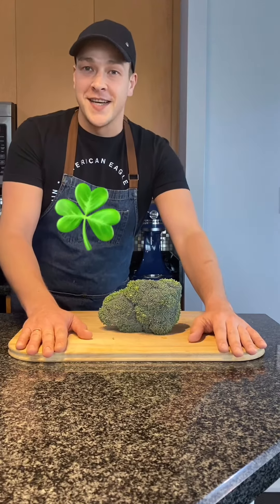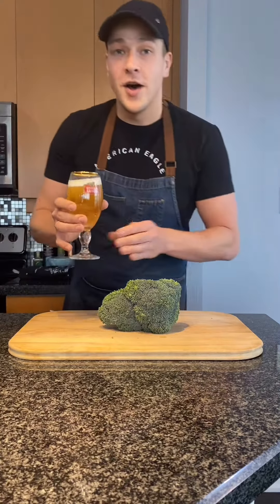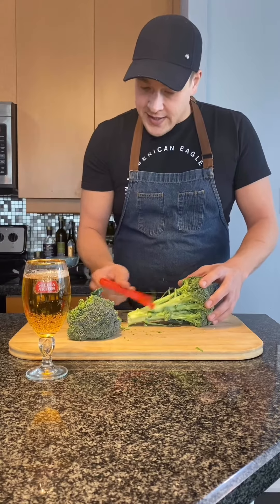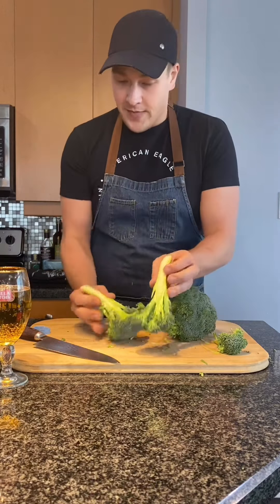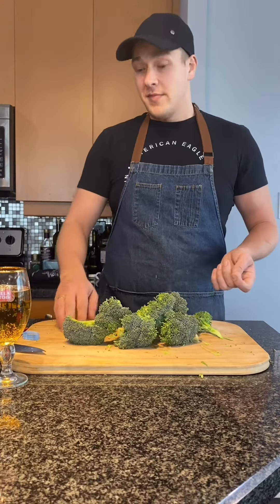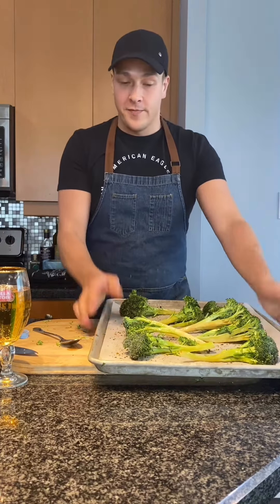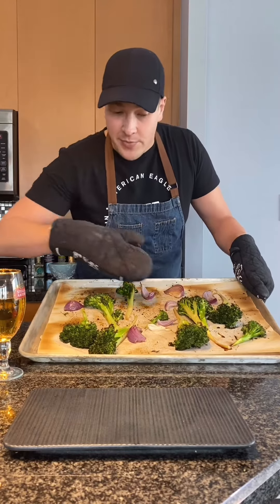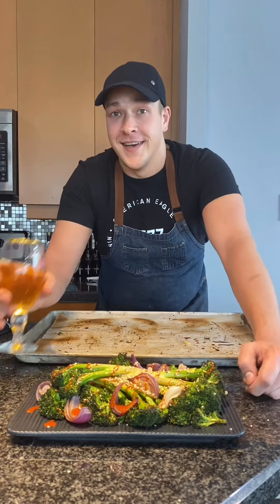Cooking in Isolation - St Paddy’s Day Edition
Cooking What You’ve Got! - Broccoli - St. Paddy’s Day Edition - In light of recent events, I'm cooking what I've got in the fridge to inspire you to use up what you've got, reduce food waste and keep happy while waiting out the storm.